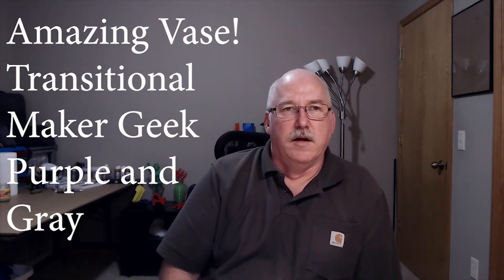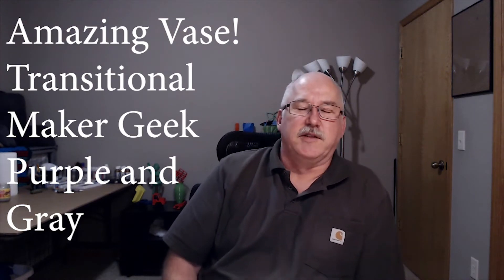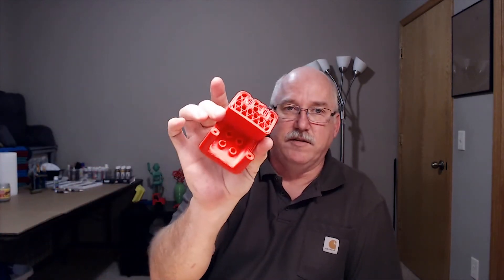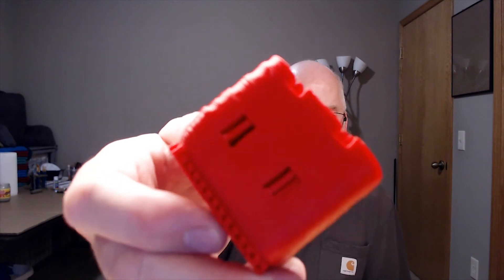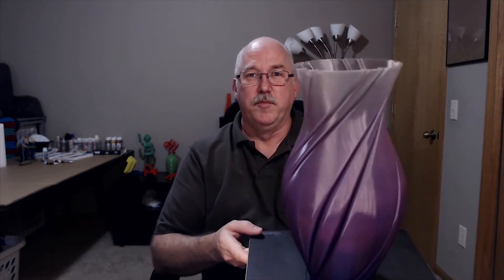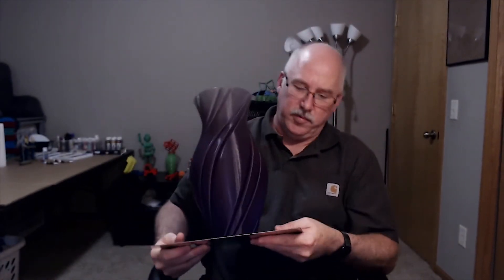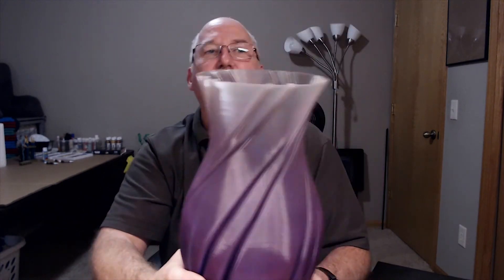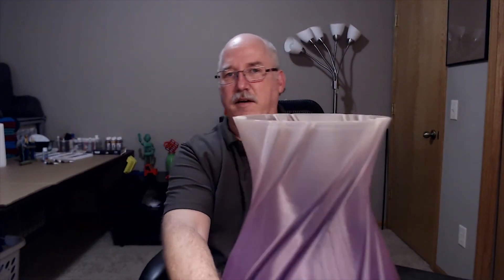Vase Print - Transitional Filament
I got a roll of Transitional filament from maker geeks; and ended up with a surprise when printing a big vase!  I did this with CR-10 almost full build size; .8 nozzle at .6 layer heights.   Please forgive the sound issues; I am trying out OBS and a Cam.
Ender 3

Tronxy x1